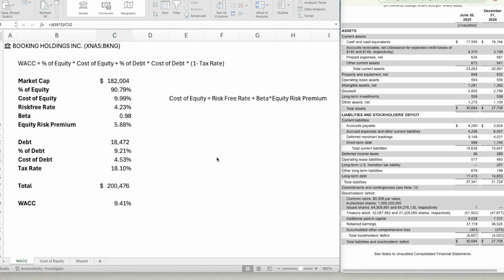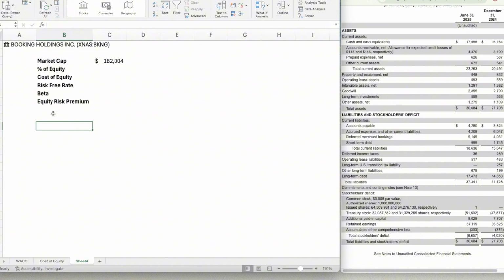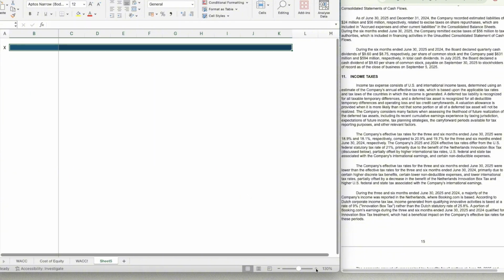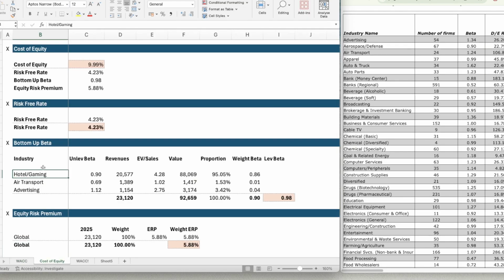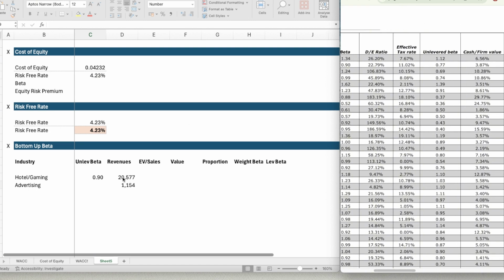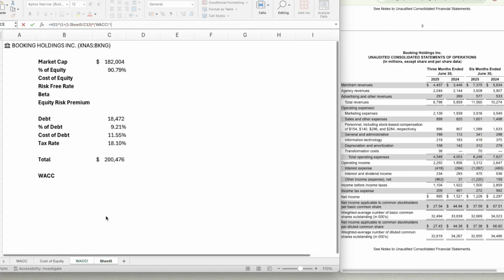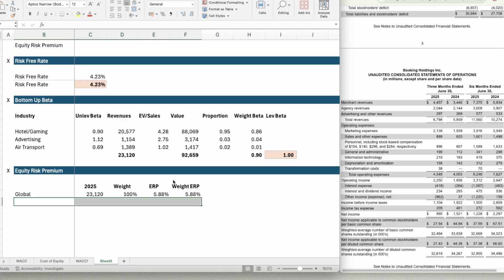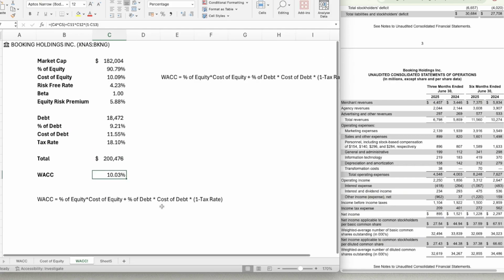Building the Cost of Equity and WACC for Booking Holdings Inc.